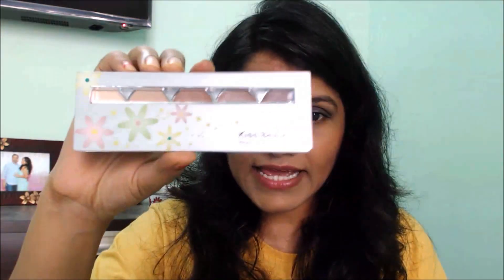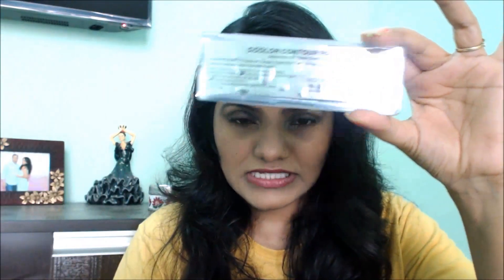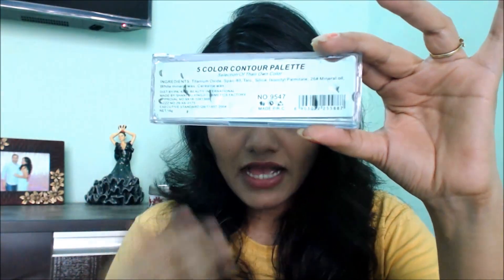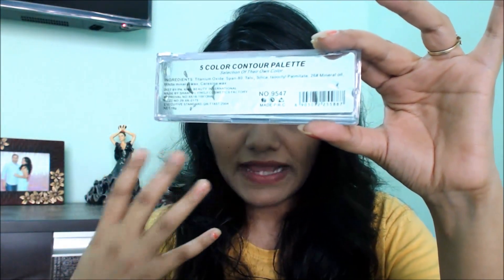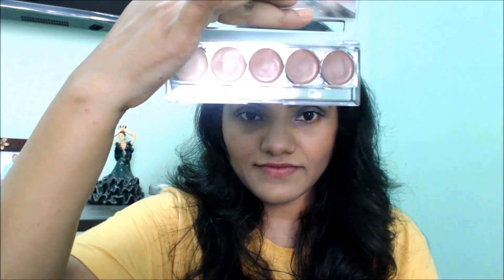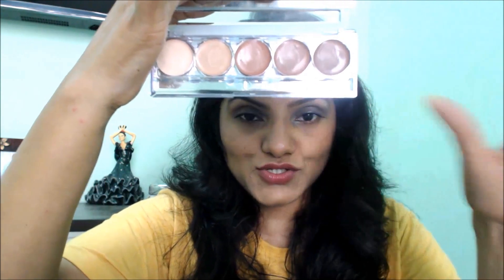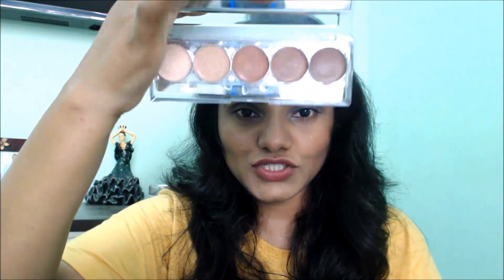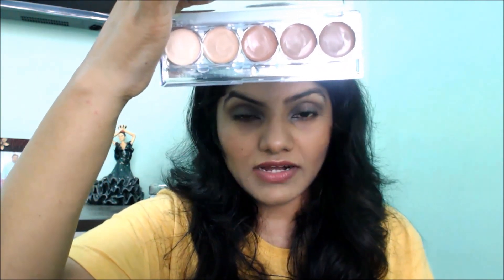New Kiss Beauty Contour Concealer Highlighter Palette Review with Swatches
Here is review of New Kiss Beauty Contour Concealer Highlighter Palette (5 Color).I have done many product reviews on my channel along with many Home Remedy ..

Shweta